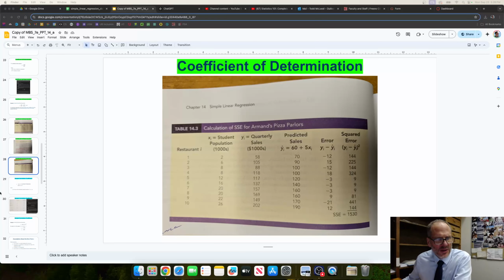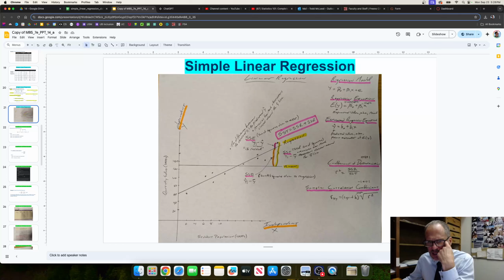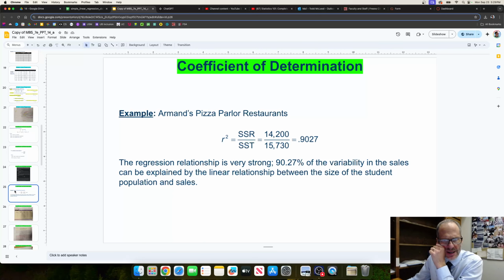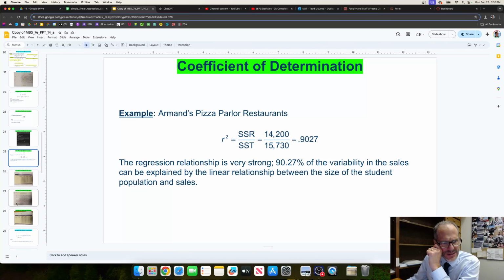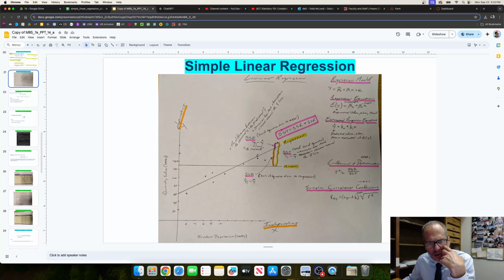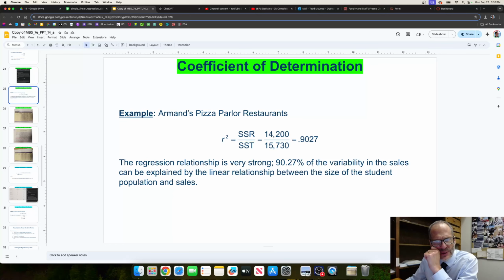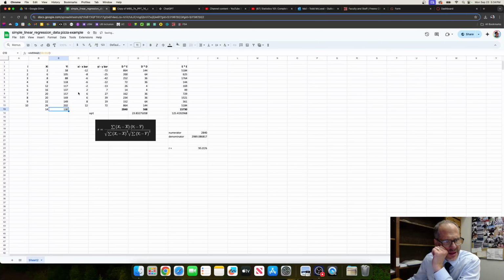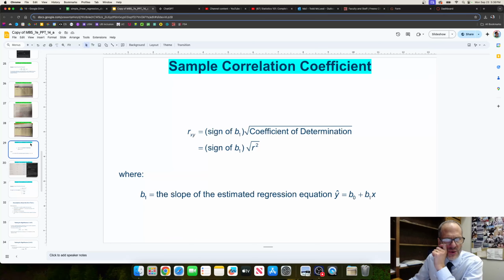Understanding the Coefficient of Determination and Correlation Coefficient in Statistics - 14C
In this video, we explain two key statistical measures: the Coefficient of Determination (R²) and the Correlation Coefficient (r). You'll learn how the coefficient of determination indicates the proportion of the variance in the dependent variable that is predictable from the independent variable, while the correlation coefficient measures the strength and direction of the relationship between two variables.

We’ll break down how to calculate and interpret both R² and r, using clear examples to show their significance in regression analysis. This video is ideal for students and professionals who want to understand how these two coefficients provide insights into data relationships.

Join us for a detailed explanation of the coefficient of determination and correlation coefficient, and learn how they help assess the fit and strength of your statistical models!